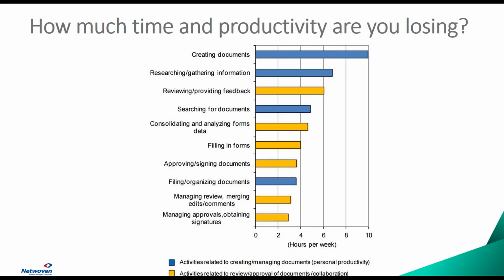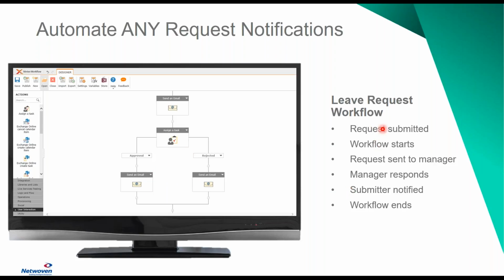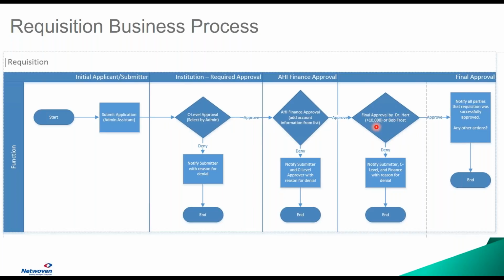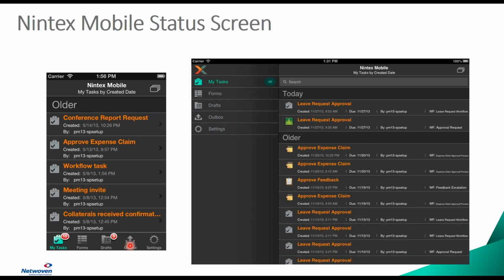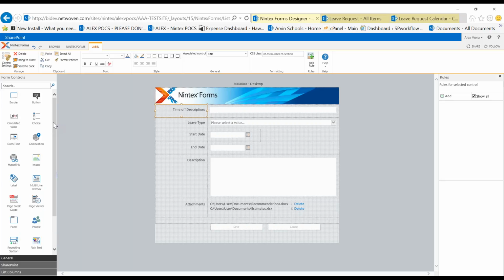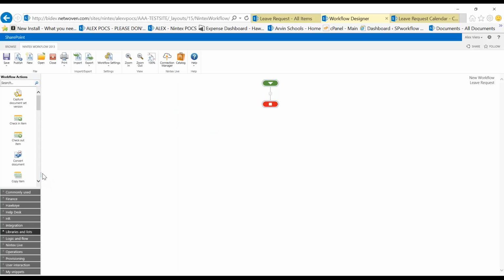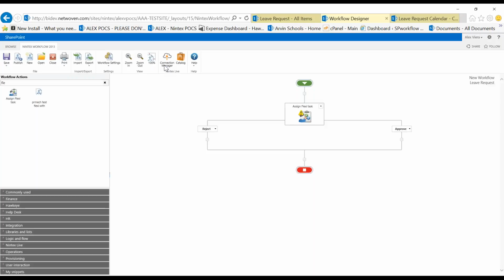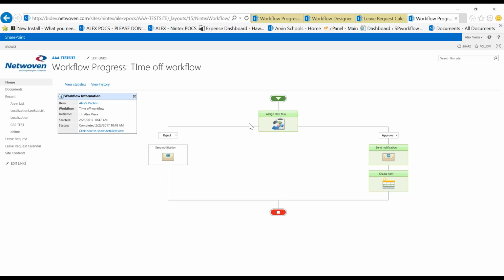Introduction to Nintex Building SharePoint O365 Forms and Workflows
In this session, we will demonstrate how Nintex can streamline your time-consuming manual processes by creating desktop and mobile forms, and automated workflows in every department (HR, Operations, Finance, Sales, Marketing, IT) of your organization. Nintex is an intuitive, no-code, browser-based, drag-and-drop workflow/form environment that reduces the complexity and time involved in building and improving business processes. We will also look at how other companies are benefiting from Nintex by automating their business processes.